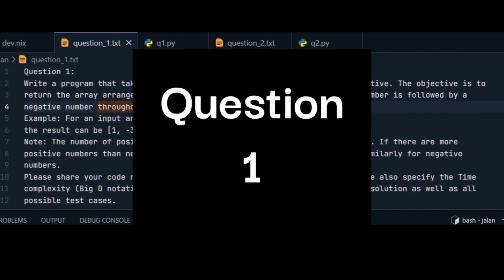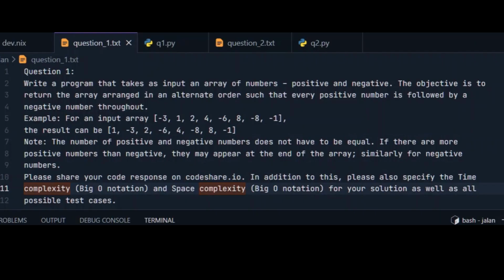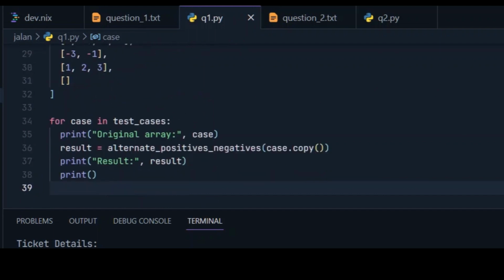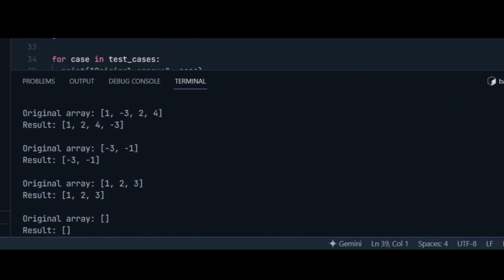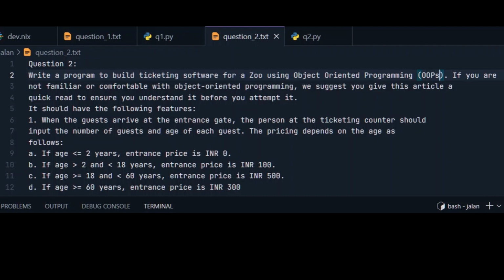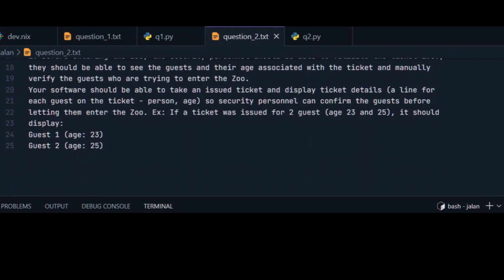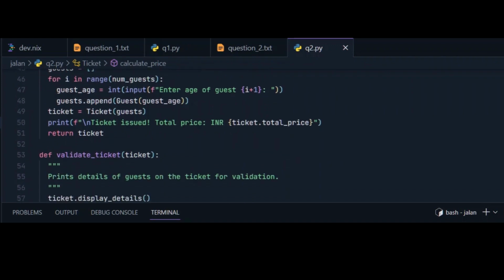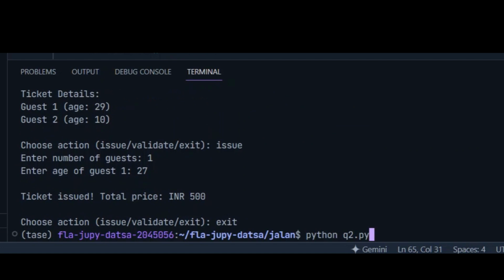Interview questions one using Google Project IDX tool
I shared interview question by company

ABAnuSara (ABAS)- (abas)

ABAnuSara,
ABAS,
abanusara reality,
ABAnuSara Reality,
python projects,
nodejs projects,
shorts,
vlog,
abas,
abasr,
ABASR